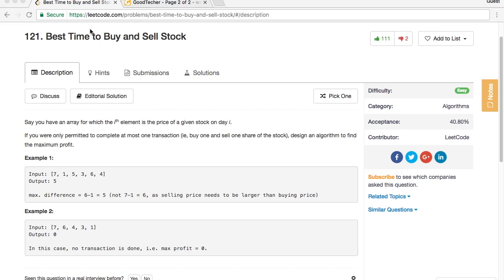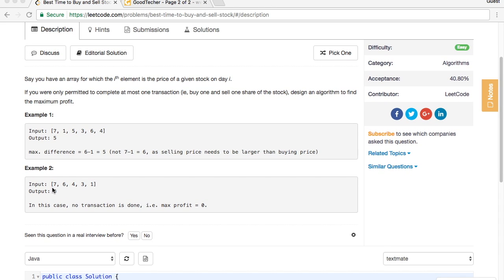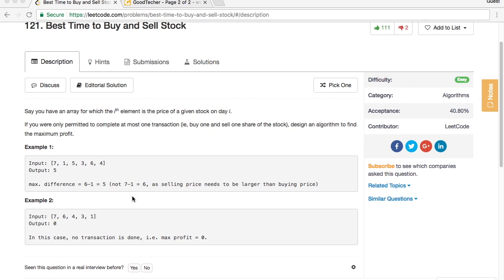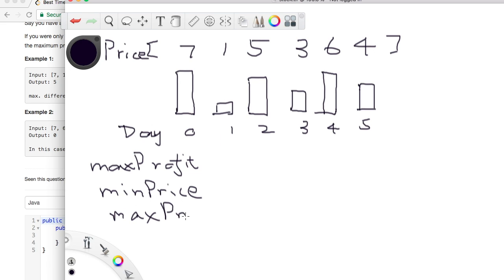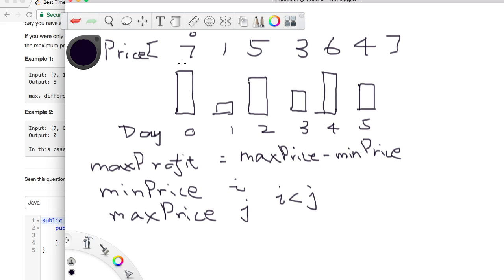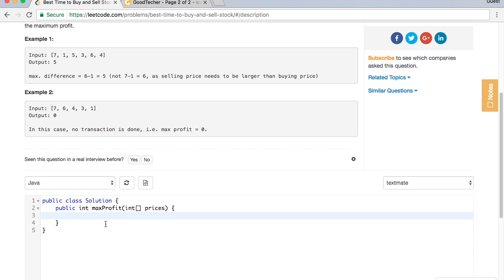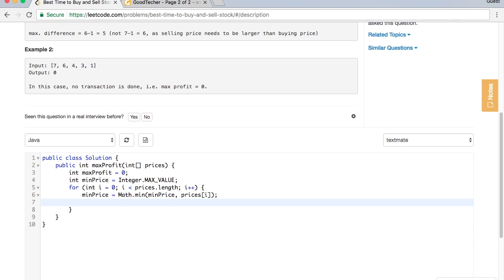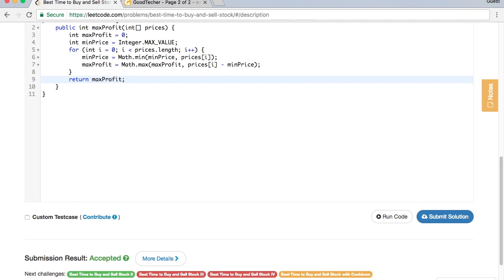LeetCode Tutorial 121. Best Time to Buy and Sell Stock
GoodTecher LeetCode Tutorial 121. Best Time to Buy and Sell Stock (Java)